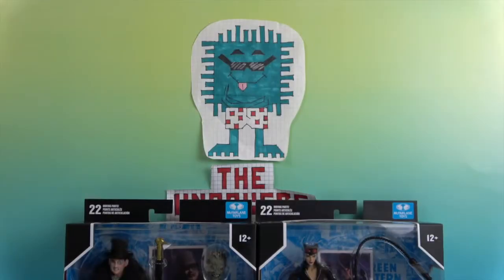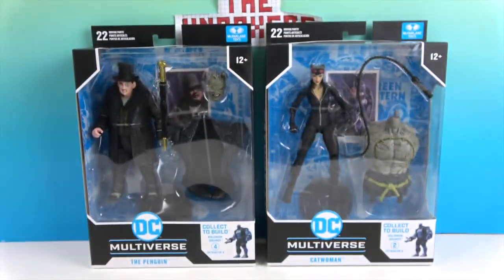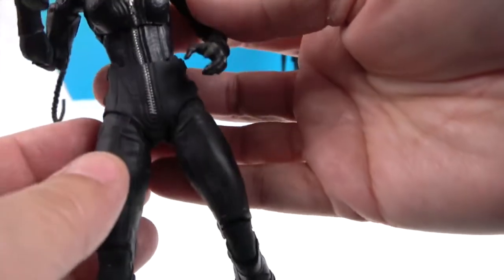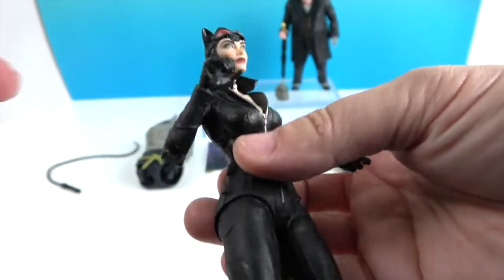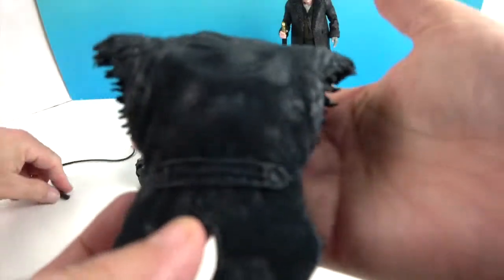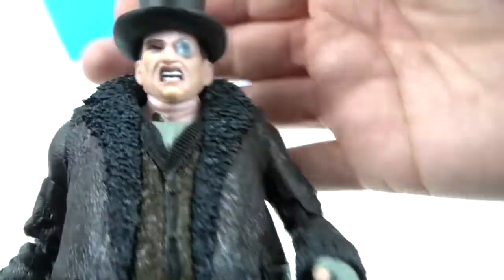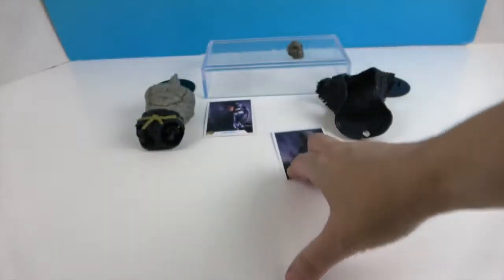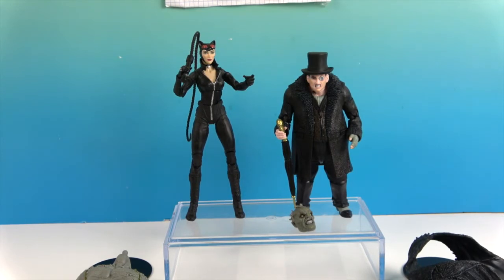Batman Arkham City Catwoman & The Penguin Action Figures by McFarlane Toys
A Big THANK YOU to our friends at McFarlane Toys for sending us THESE amazing figureS of Catwoman & The Penguin to unbox and share with you.  They are both part of the Batman: Arkham City wave of their DC Multiverse line.  They are expertly crafted and have 22 moving parts!  They are also absolutely gorgeous figures, incredibly detailed and looking very intimidating.  They come with a Collector card with the character's data file and artwork, a display stand and cool accessories.  They are going to look fantastic as part of our McFarlane Toys display of Batman's Rogues Gallery.  I can't wait to start posing.  Be sure to like this video if you enjoyed.